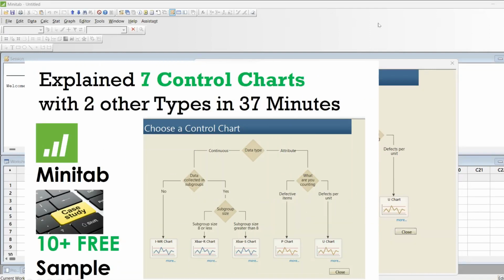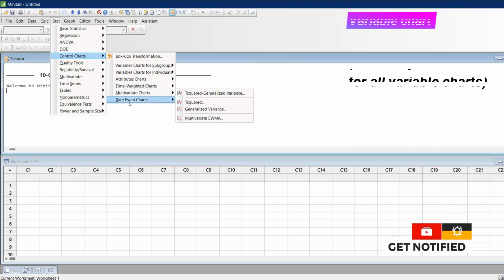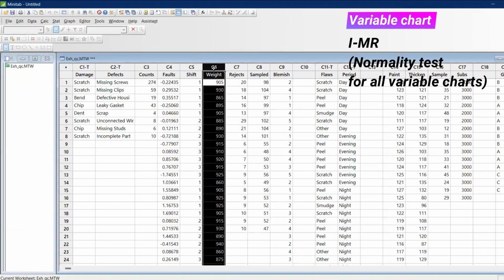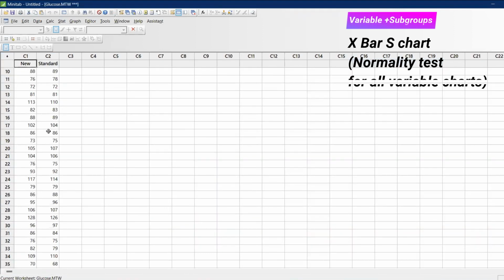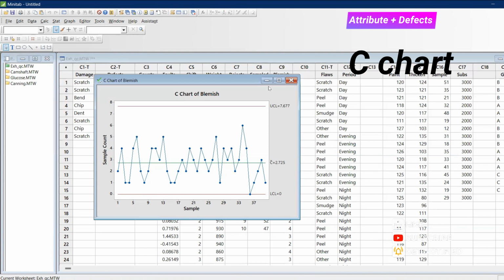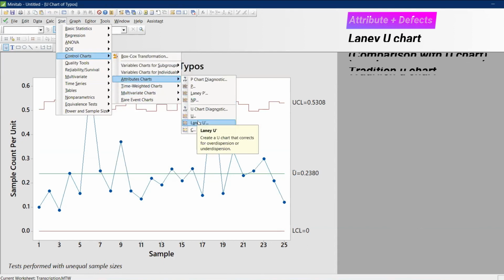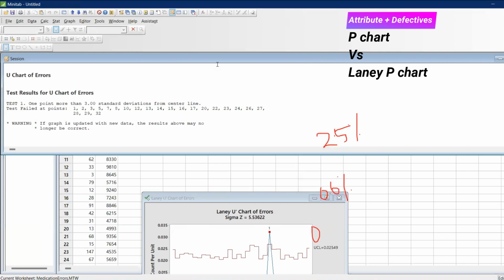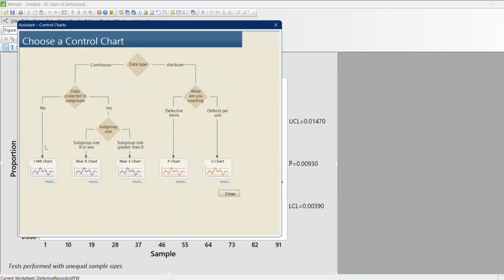7 Type of Control Charts using Minitab - Master all control charts in 37 Minutes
Minitab offers  FREE Sample of all control charts and various six sigma / statistics tools. we will learn 7 Type of Control Charts using Minitab -  Master all control charts in 37 Minutes.

Chapters:
00:00 01:00 Introduction to control charts
01:01 05:03 Data Type (Statistics), Group Vs Subgroups, Defects Vs Defective
05:04 11:53 Variable Chart - IMR (Normality Test)
11:54 15:21 Variable Chart - X Bar R Chart (Normality test)
15:22 20:17 Variable Chart - X Bar S Chart (Normality test)
20:18 21:37 Discrete Chart - C chart (Defects)
21:38 31:37 Discrete Chart - U chart (Defects) with Laney U chart
31:38 36:45 Discrete Chart - P chart (Defects) with Laney P chart
36:46 37:50 Summary of all control charts